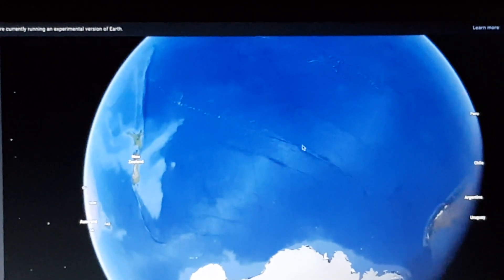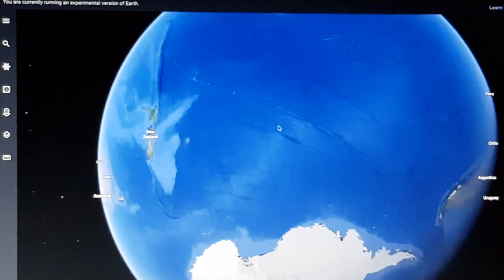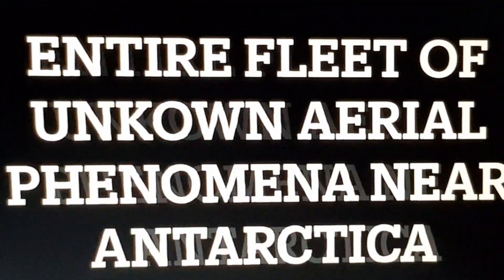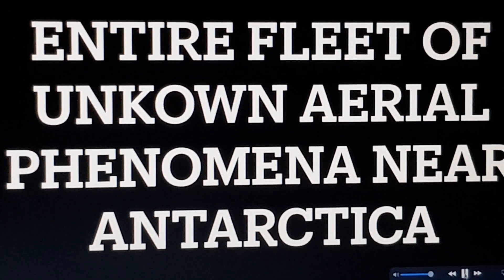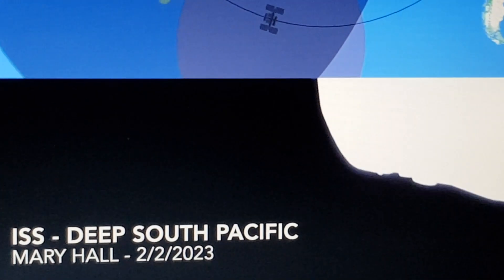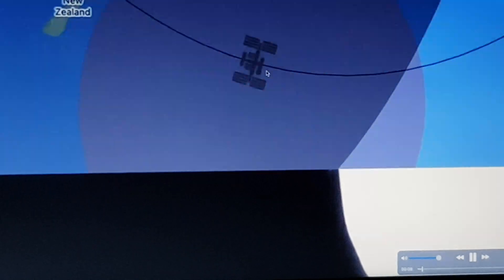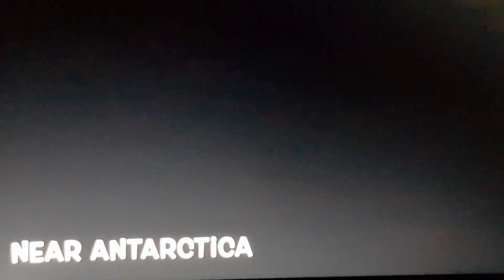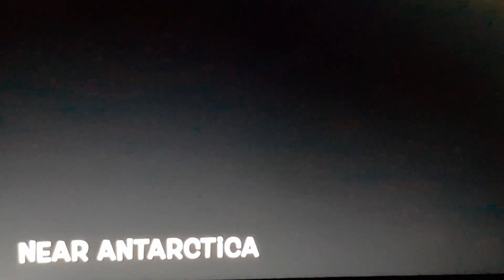Fallen angel and technology filmed from ISS.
Mirrored from MrMBB333. Fallen angels and technology craft fly to the Antarctic in there hundreds.
There is a great deception coming these fallen angels claiming to be 'aliens'. They are not.
Repent brothers and sisters, ask God to reveal his son Jesus, believe he is Lord and God and died and shed his blood for our sins and is risen.